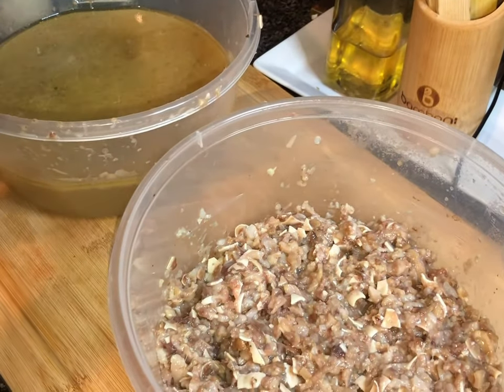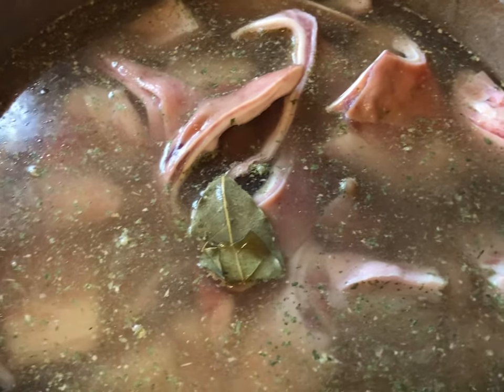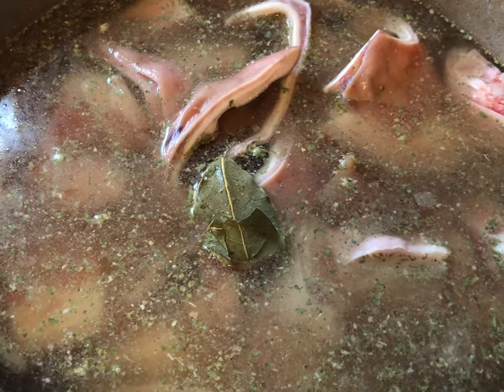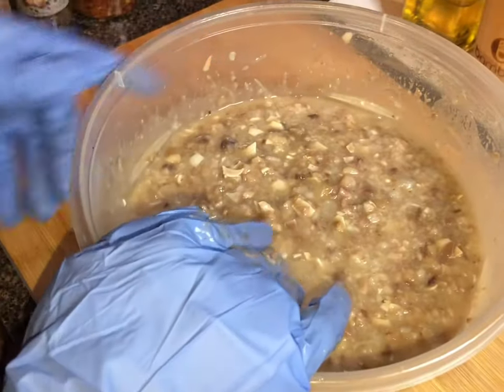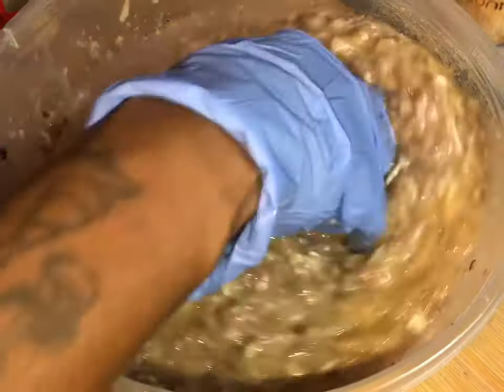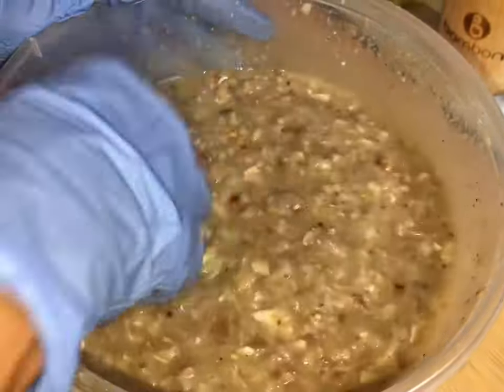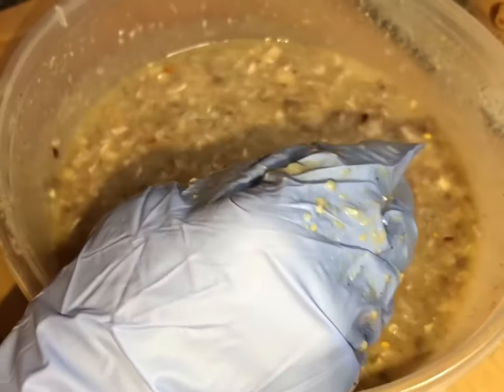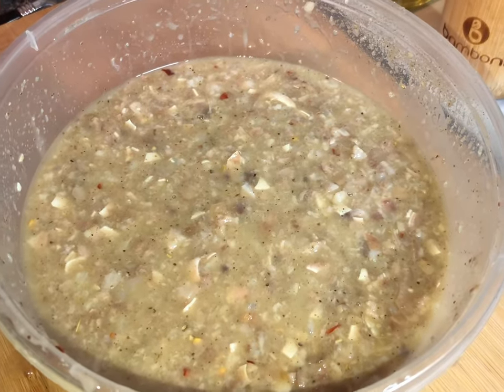Home made souse meat ( hog head cheese)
Why I know this is not for everyone ,it may be for a select few like myself who enjoyed this cold cut meat growing up so my older crew might consider giving this recipe a try and enjoy it as much as I do god bless.